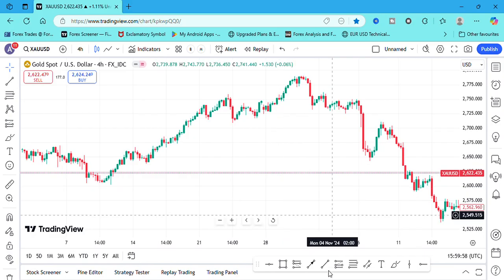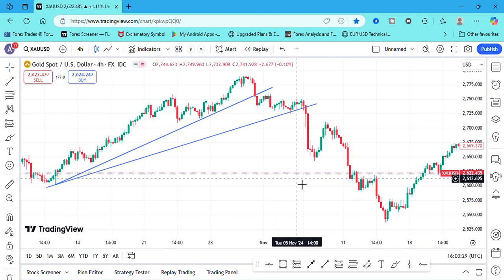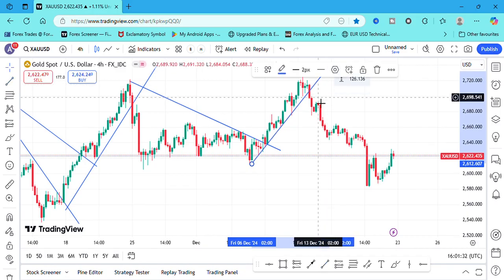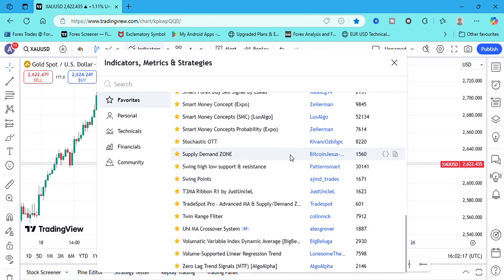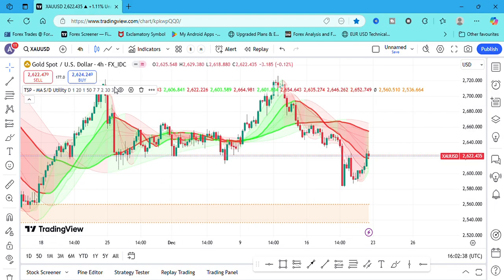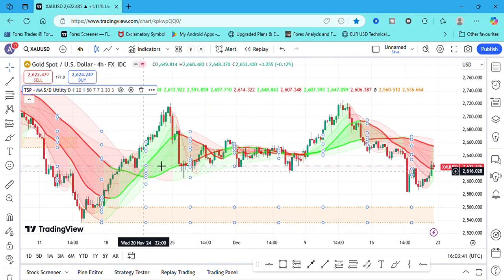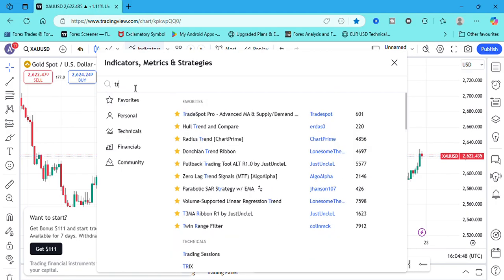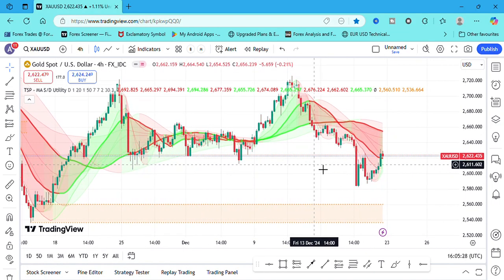Don't Let Trading View Indicator Mistakes Cost You Thousands in 2024!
Want Trading Success?WATCH This Tradingview Indicator Guide Now
24 Hours to Avoid the Most Common Trading View Indicator Traps!
Trading View Indicator Secrets Nobody Tells You About Avoiding Pitfalls!
Avoid These Trading Pitfalls At All Costs with Trading view Indicator!
I'm Making BIGGEST PROFIT with Trading view's Excellent Indicator!
We Tested Tradingview's Excellent Indicator and Here's What's Best for PROFIT
Tradingview or MetaTrader What's the Best Choice for BIGGEST PROFIT?
USA Smart sale
online marketing
funny cats, funny cats video, cute cats, cute cats video,best cat, super cat,
funny cats 20221,cats house,cat food,
amazon
aliexpress
clickbank
youtube shorts video
viral video
virtual marketing
cell phone
electronic
online search products
house hold
aliexpress link
clickbank link
forex
AYNAL Smart sale